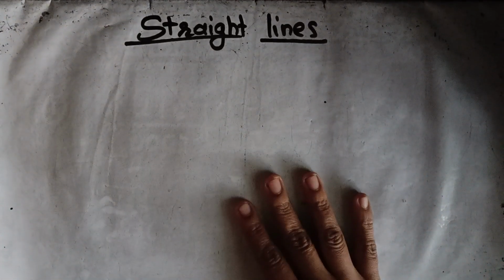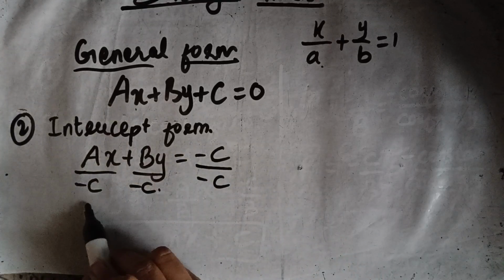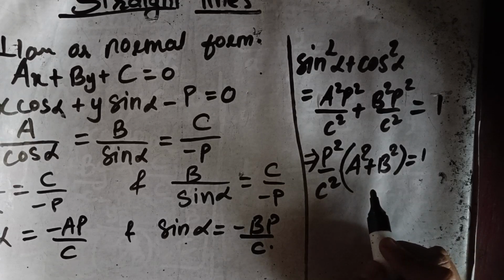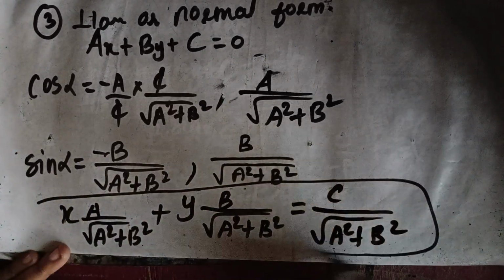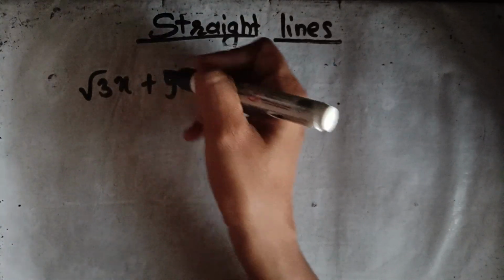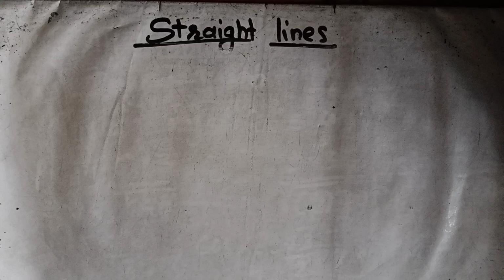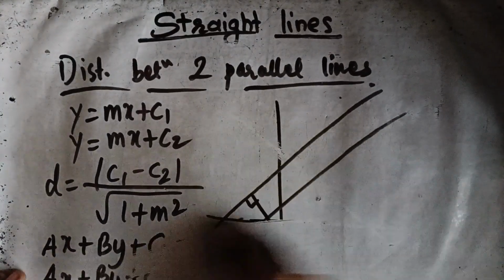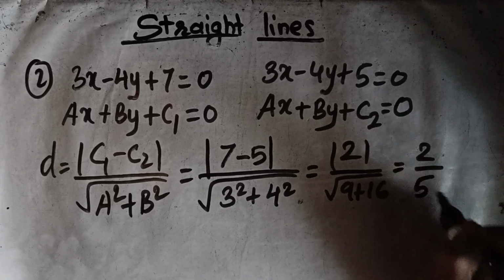STD XI Maths/Straight lines/General form of a line,distance/cbse+ncert/(English)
Subtopic: General form of a line,slope point form, two point form,intercept form, slope intercept form, normal form, distance between a line and a point, distance between two parallel lines, examples